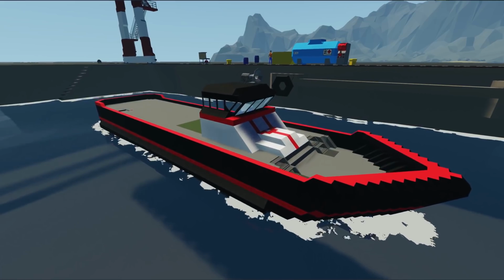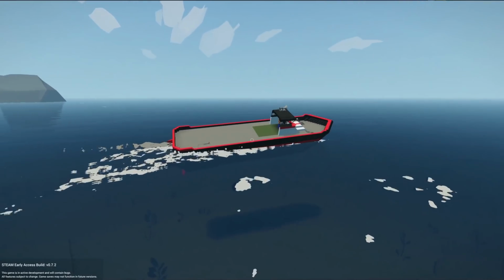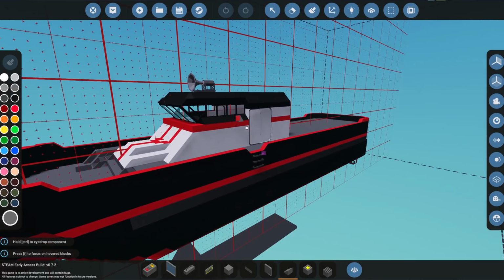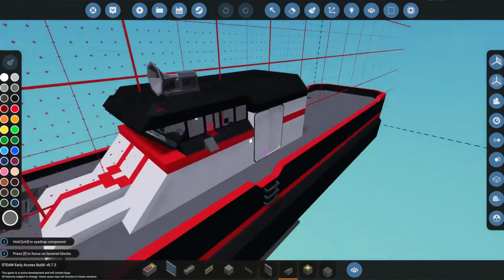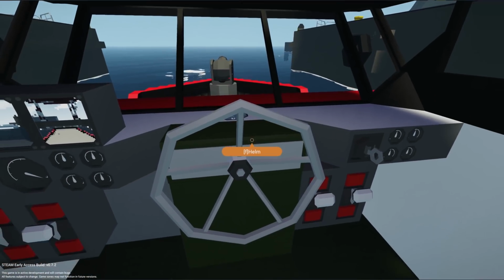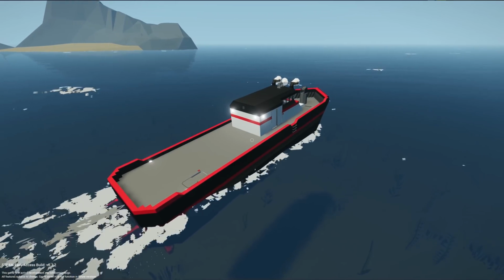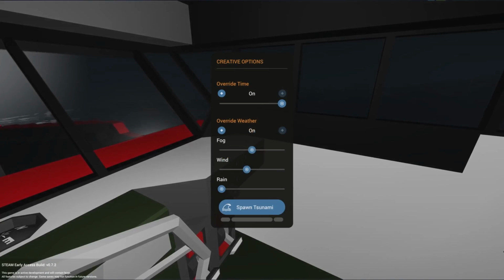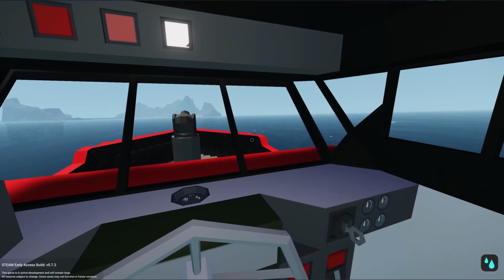Building a Ship To Go Against a Tsunami! - Stormworks Survival Gameplay - Tsunami Survival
Today Camodo Gaming builds a ship in the new update with cameras & more!